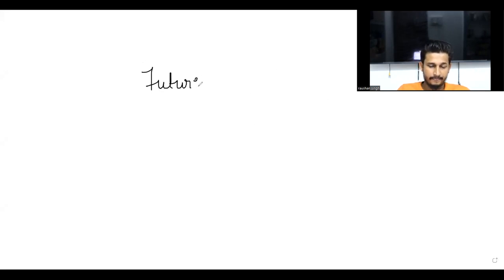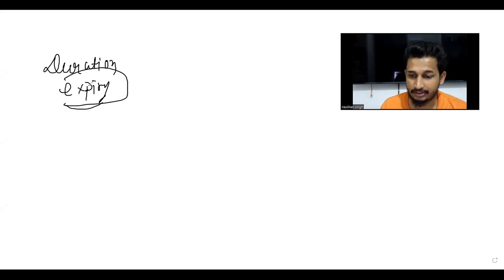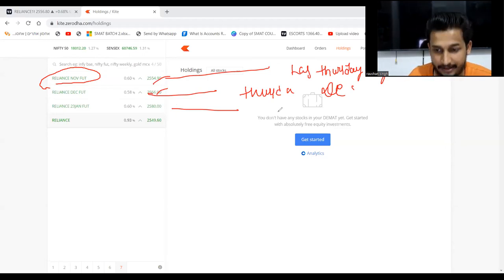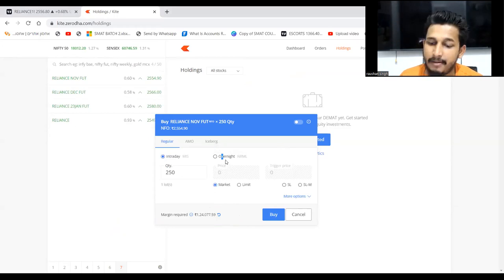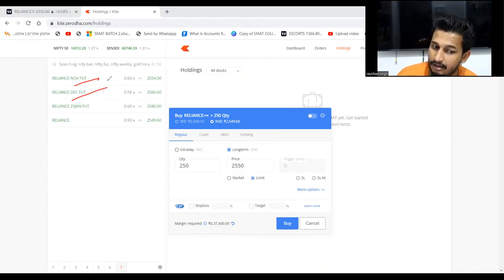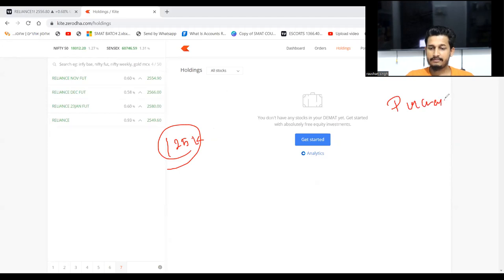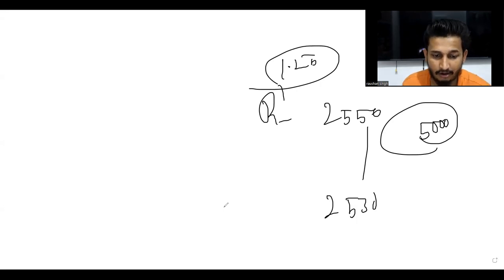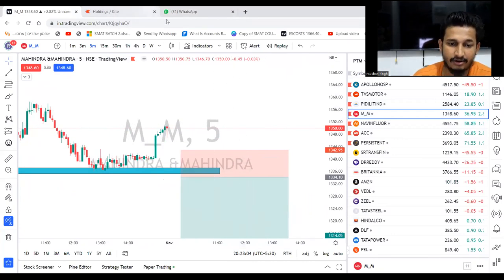SMAT DAY 17 ENGLISH WHAT IS FUTURE